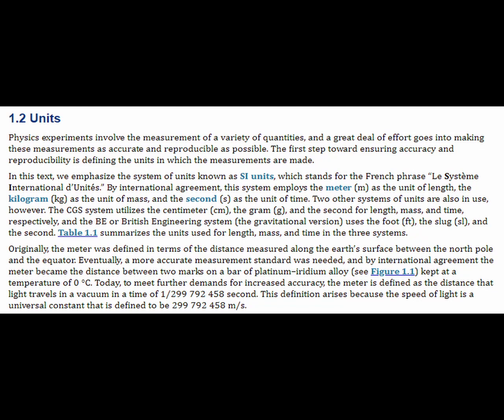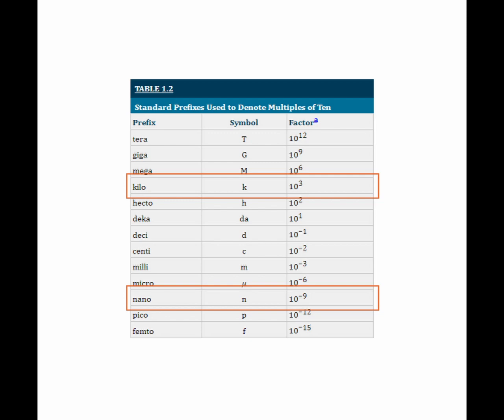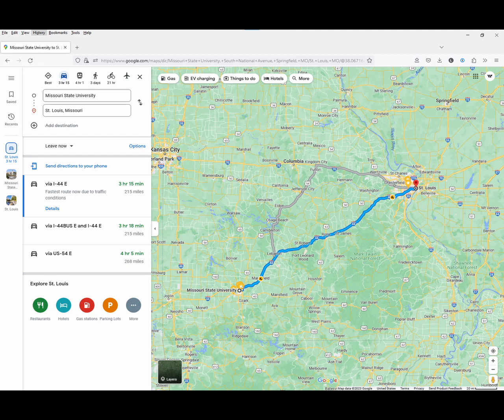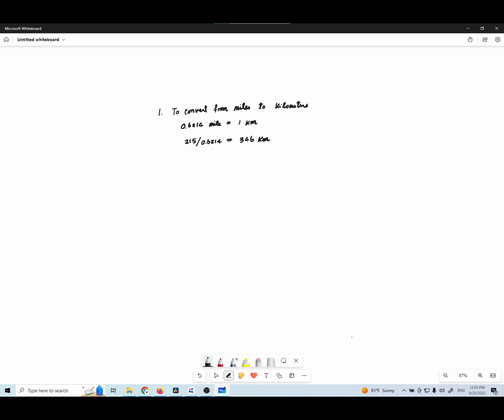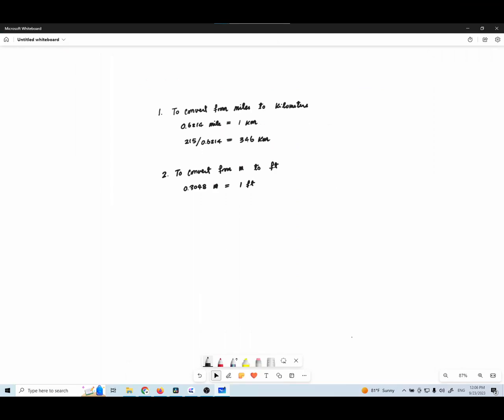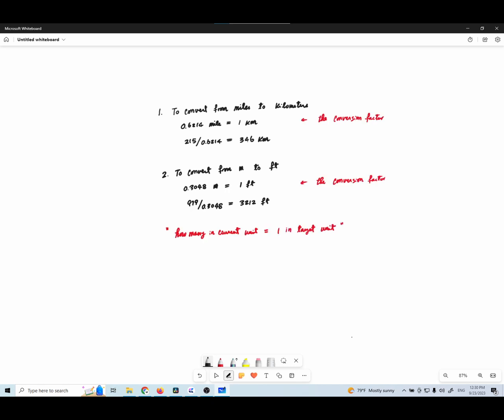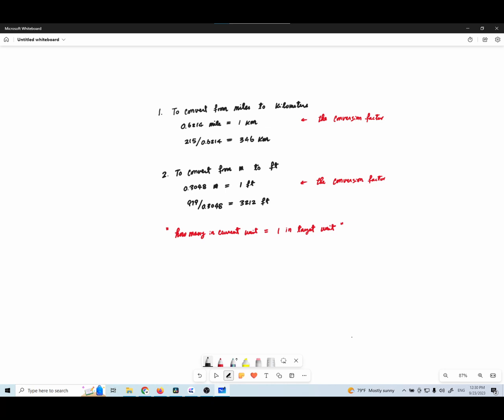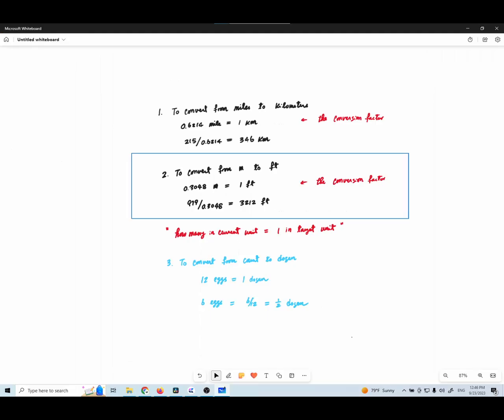Units and Unit Conversion